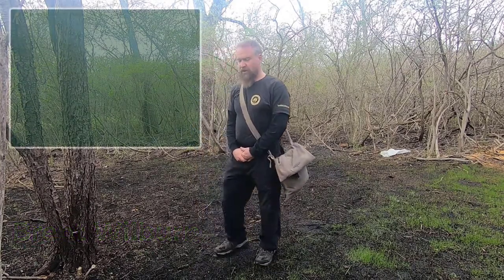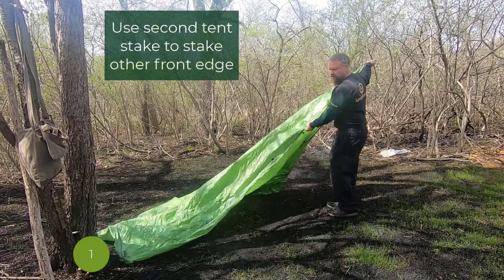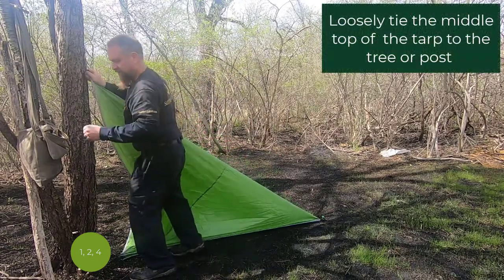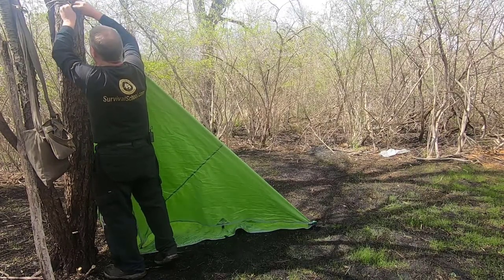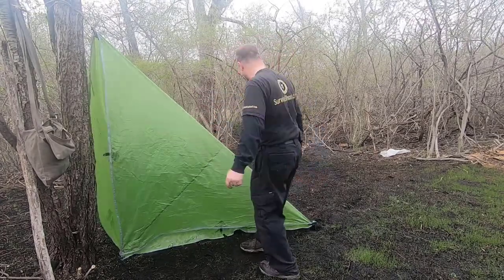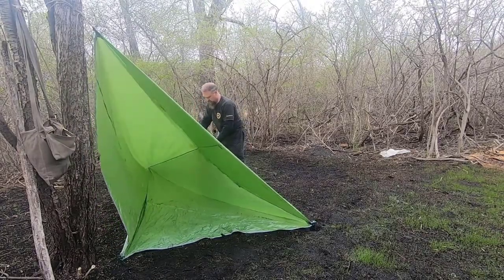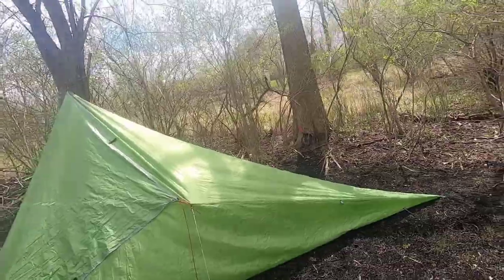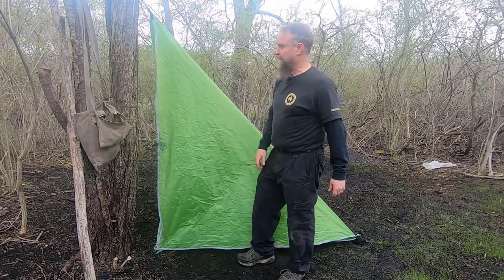Taco Tarp Shelter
Demonstration on how to use a tarp to make a quick, functional and even roomy shelter.